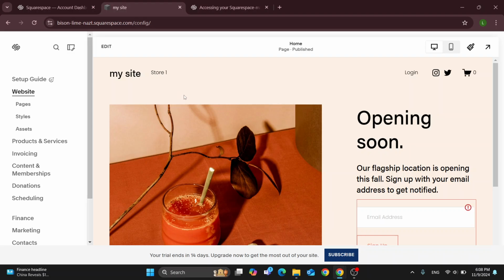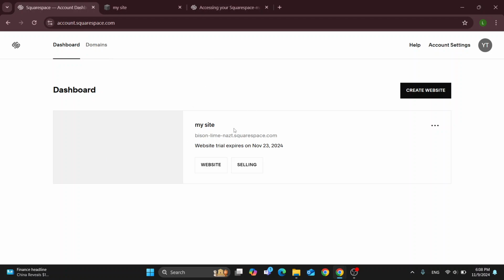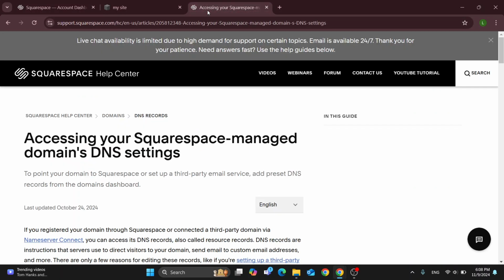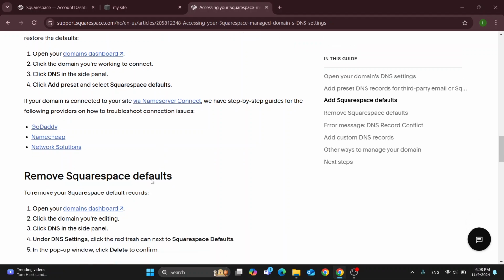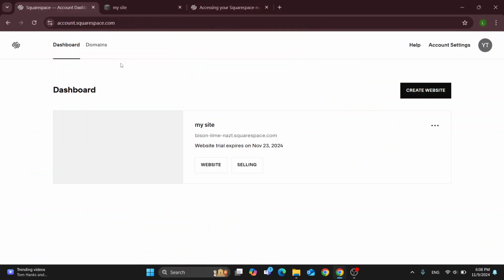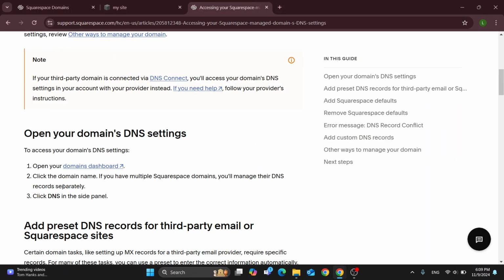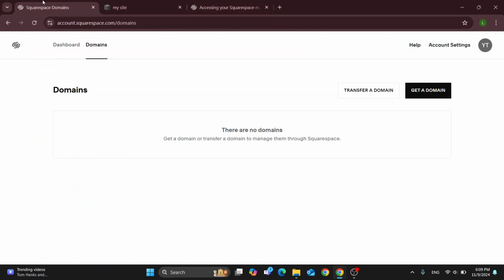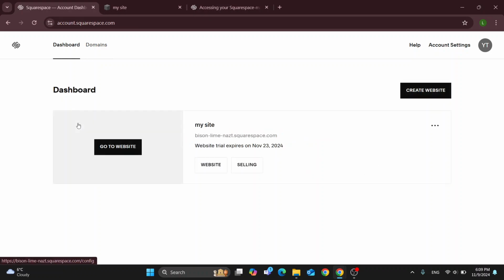How To Find DNS In Squarespace Tutorial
Today we talk about find dns in squarespace,squarespace tutorial,online how to,squarespace tutorials,how to set up google workspace